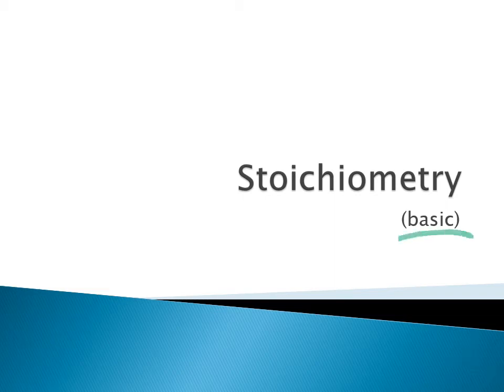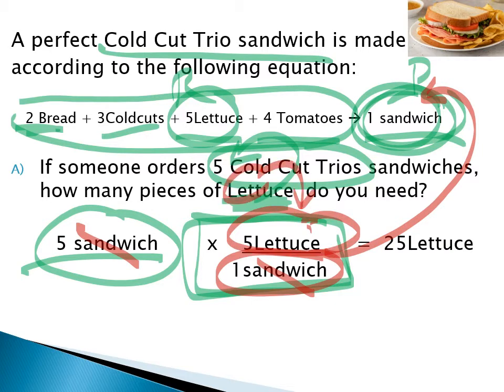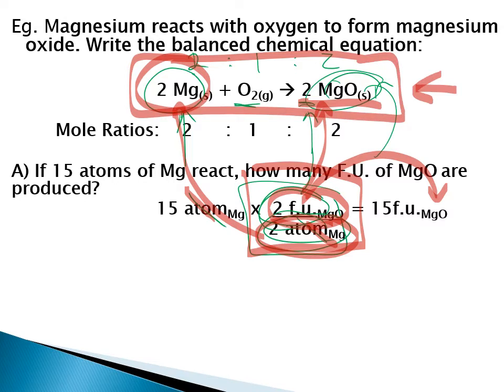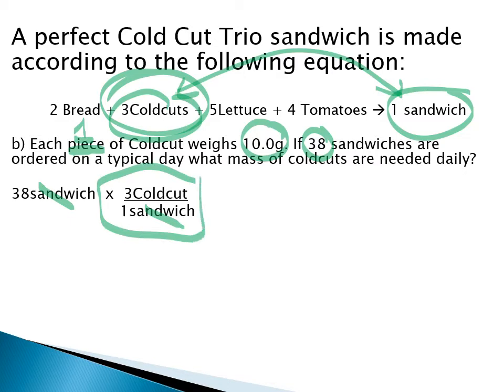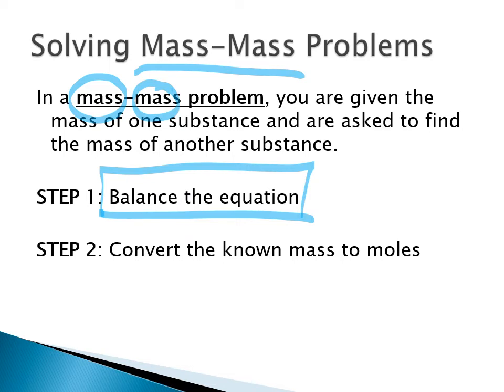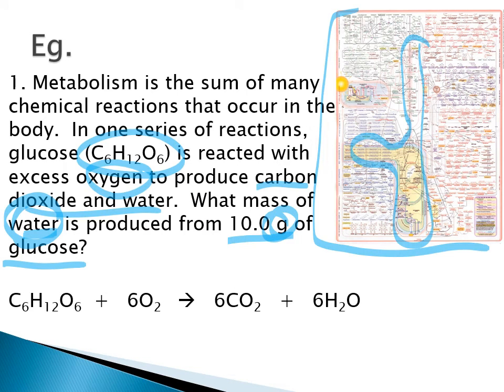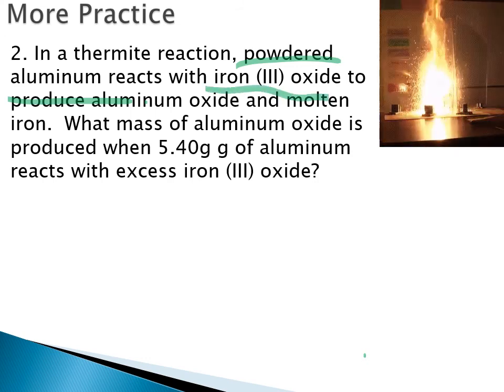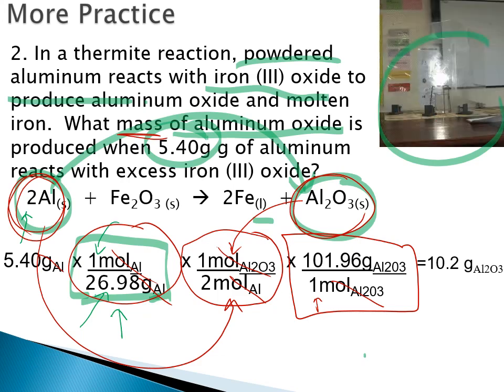Stoichiometry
How is a chemical reaction like making a sandwich? How do chemists calculate exactly how much product will be produced from a specific amount of ingredients? In this chemistry lesson, we dive into the math of chemistry known as Stoichiometry.

We start with a simple analogy involving bread, cold cuts, and lettuce to explain the concept of inputs, outputs, and ratios. You will learn how to read a balanced chemical equation not just as a list of ingredients, but as a mathematical recipe. We break down the essential three-step stoichiometry process: converting Mass to Moles, using the Mole Ratio to switch substances, and converting back from Moles to Mass. We apply this method to real-world examples, including the metabolism of glucose and the explosive thermite reaction.

🧪 In this video, you will learn:
Stoichiometry Basics: Understanding the quantitative study of reactants and products.
The Sandwich Analogy: Using everyday items to understand ratios and conversion factors.
Mole Ratios: How to use the coefficients from a balanced equation to convert between different chemical species.
The 3-Step Method: Mastering the workflow of Mass (Known) to Moles, Moles to Moles, and Moles to Mass (Unknown).
Mass-Mass Problems: Solving complex problems where you start with grams of a reactant and calculate grams of a product.

🚀 Timestamps:
0:00 - Introduction: What is Stoichiometry?
1:02 - The Sandwich Analogy: Ratio of Ingredients
3:01 - Mole Ratios Explained
3:55 - Practice: Using Ratios with Atoms and Formula Units
5:20 - Practice: Using Ratios with Moles
6:22 - Sandwich Analogy Part 2: Mass to Mass Concept
9:32 - Steps for Solving Mass-Mass Problems
11:44 - Example 1: Metabolism of Glucose
15:20 - Example 2: The Thermite Reaction (Aluminum + Iron Oxide)

📝 Key Concepts:
Stoichiometry: The calculation of reactants and products in chemical reactions based on the law of conservation of mass.
Mole Ratio: A conversion factor that relates the amounts in moles of any two substances involved in a chemical reaction (derived from the coefficients).
Balanced Chemical Equation: A representation of a chemical reaction where the number of atoms for each element is the same on both the reactant and product sides.
Molar Mass: The mass of a given substance (chemical element or chemical compound) divided by the amount of substance ( g/mol ).

Finally ready to master the math of chemistry?